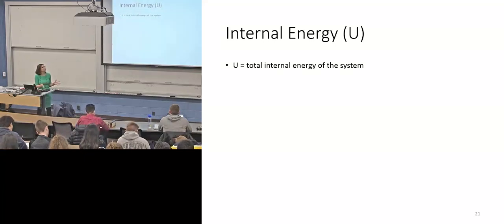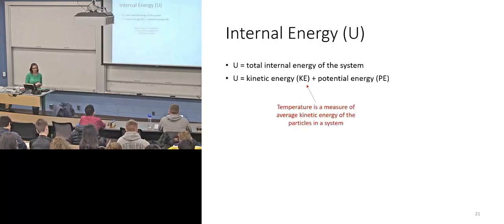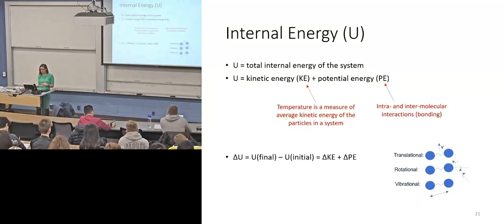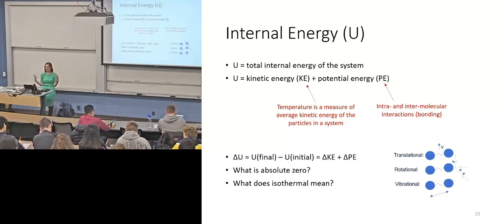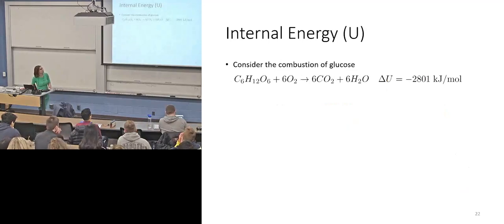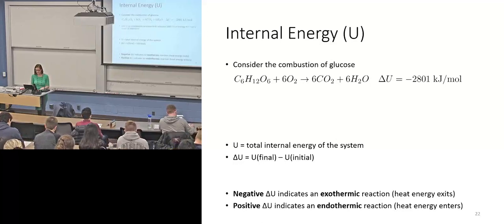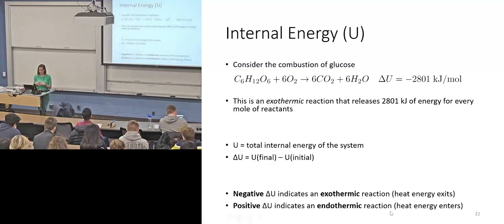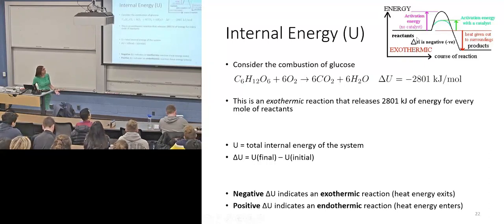Internal energy definition & energy diagrams